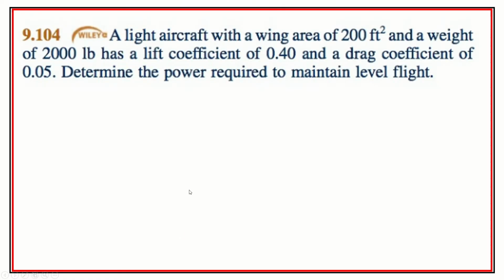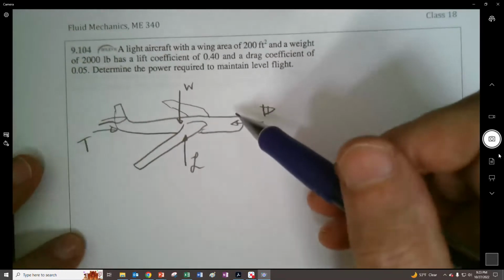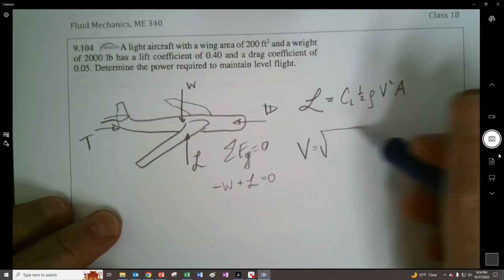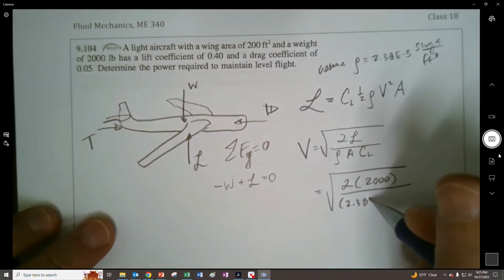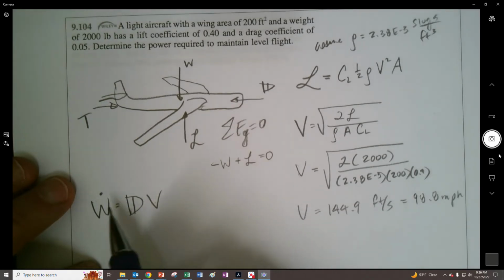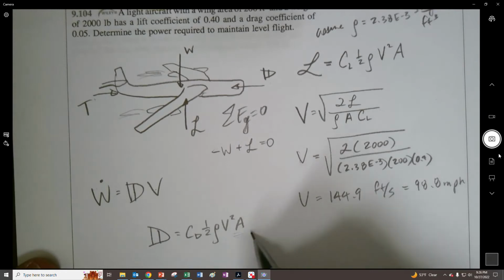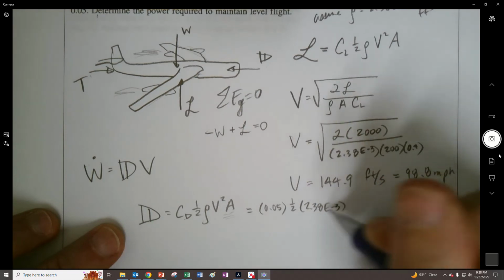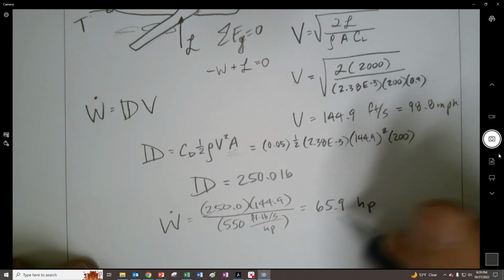F22 ME340 Fluid Mechanics Class 18 Video 3: Lift Example 1, Small Airplane Power